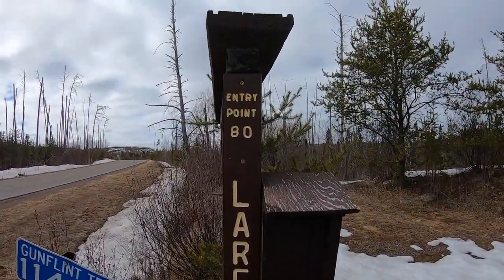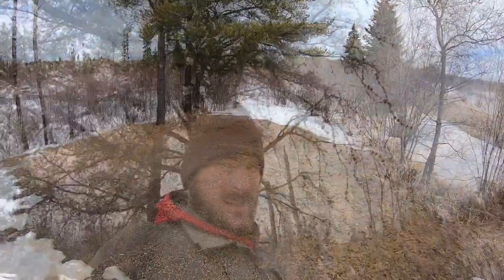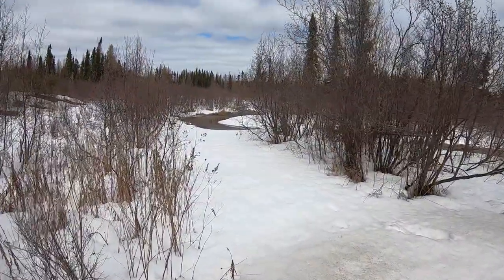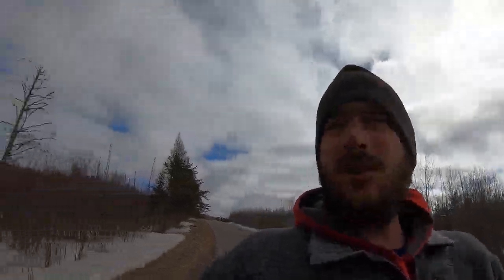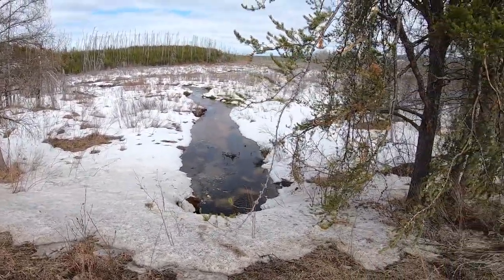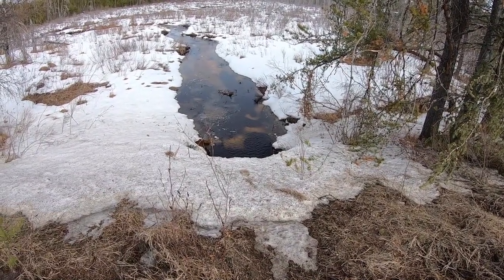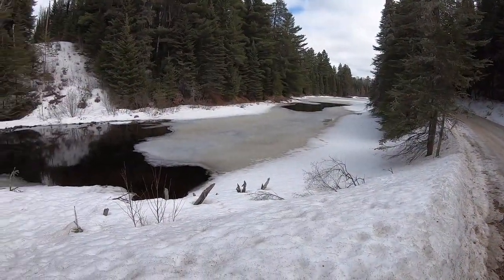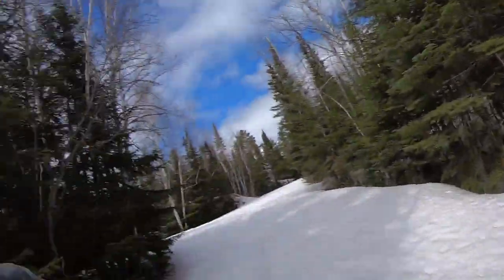April 1st on the Gunflint Trail -- What do the entry points look like? Lets find out.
April 1st on the Gunflint Trail. It's been a warm few weeks and the snow is melting, but the ice has a ways to go.